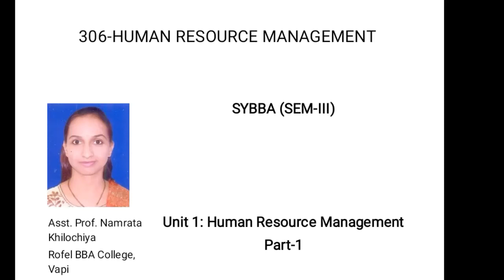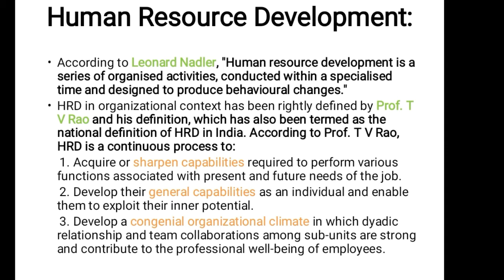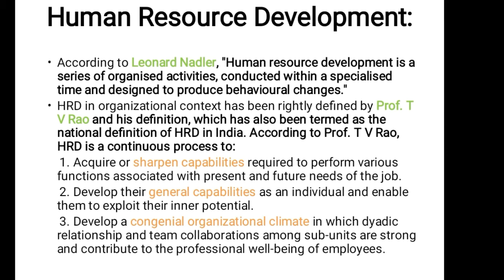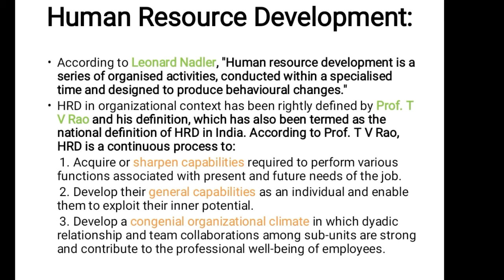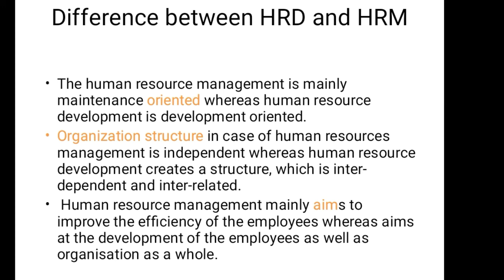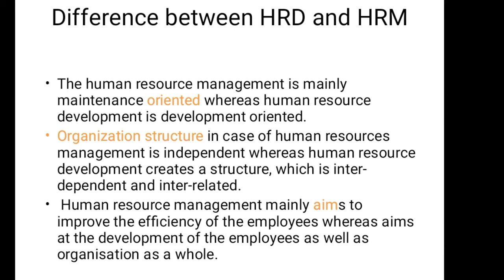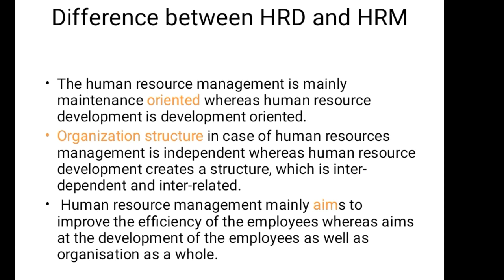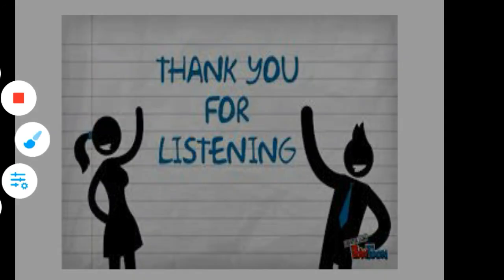Human Resource Management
Unit 1 Concept of Human Resource Management